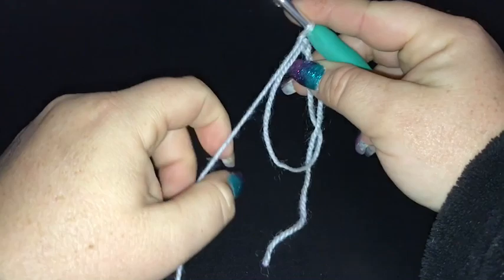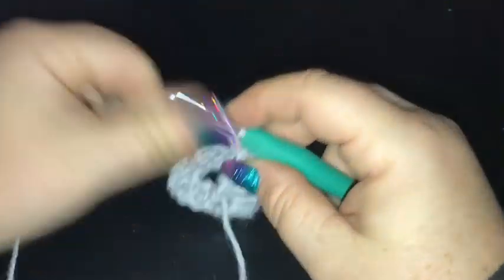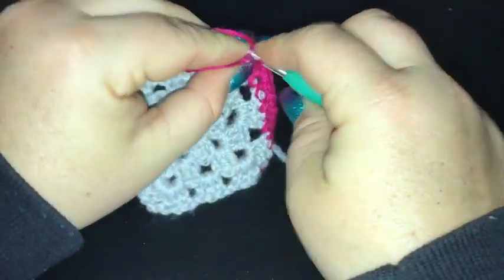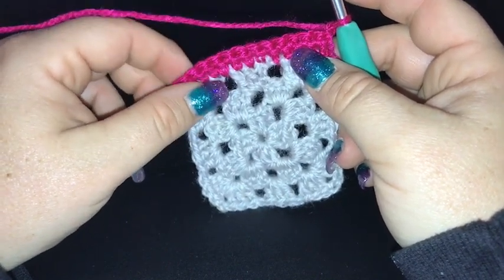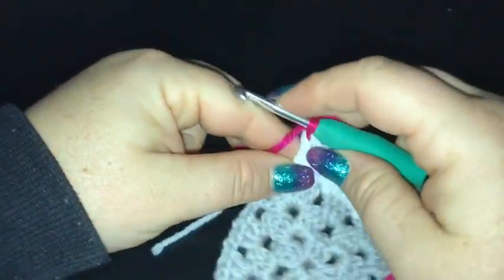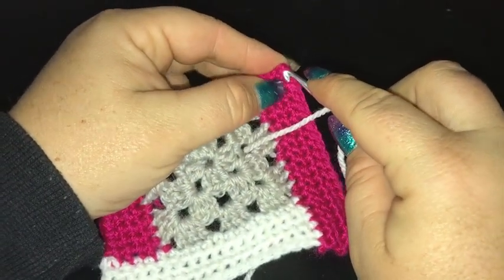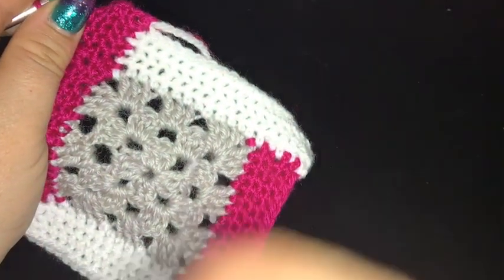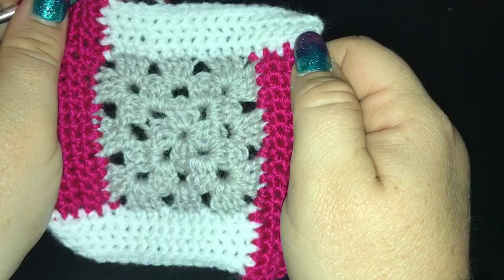#222 - Granny Cabin - 2018 Granny Square CAL